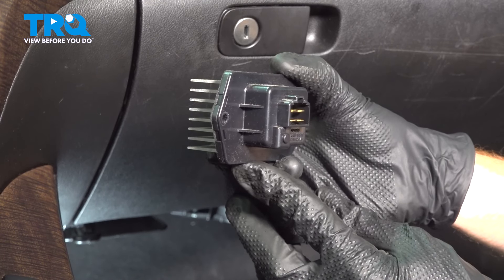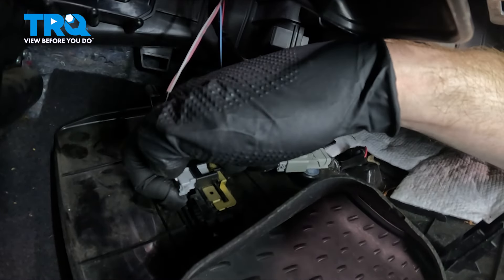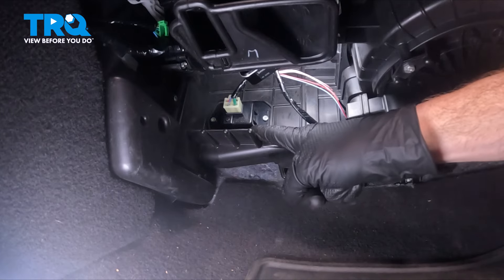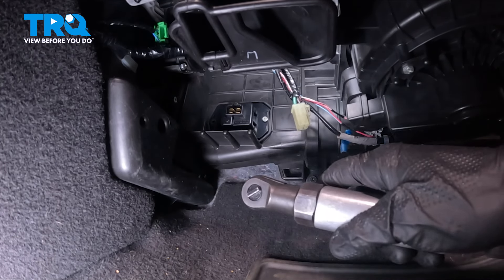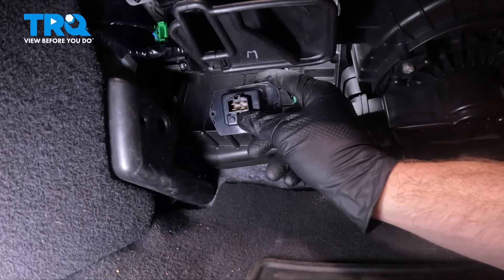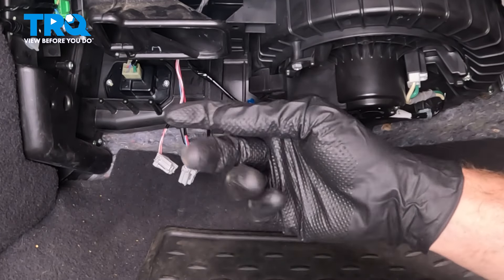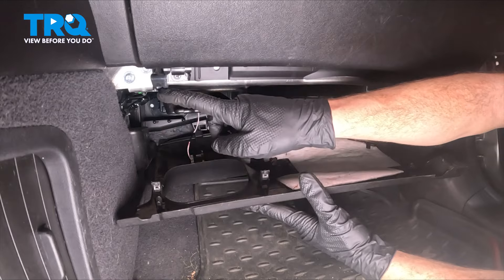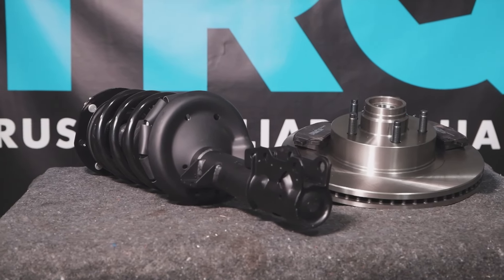How to Replace Blower Motor Resistor 2007-2013 Acura MDX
This video shows you how to install a new blower motor resistor from TRQ on your 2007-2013 Acura MDX. The heat and air condition fan is controlled by a separate module, called the blower motor resistor. The nature of this component’s job causes it to heat up frequently, which can lead to failure. If your vents will only blow one speed, this is likely the cause. TRQ has a new resistor module made specifically for your vehicle.

This repair was done on a 2011 Acura MDX Base 3.7L Sport Utility 4-Door AWD Automatic and the process should be similar on the following vehicles:
2007 Acura MDX
2008 Acura MDX
2009 Acura MDX
2010 Acura MDX
2011 Acura MDX
2012 Acura MDX
2013 Acura MDX

• Safety Glasses